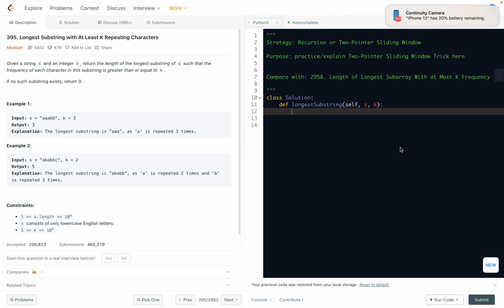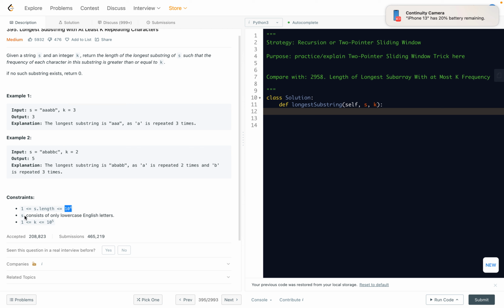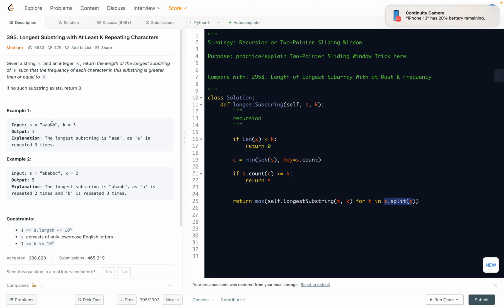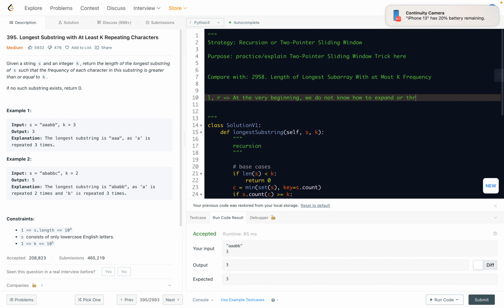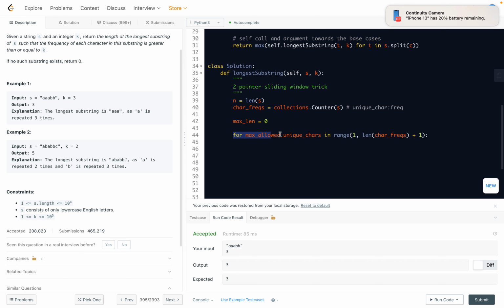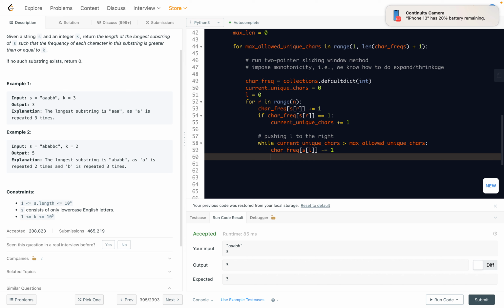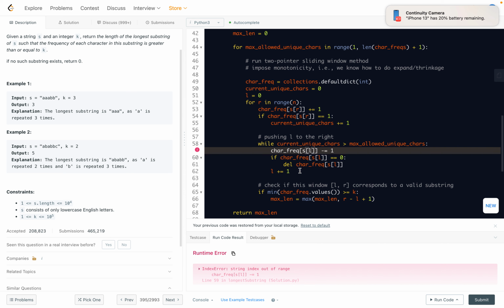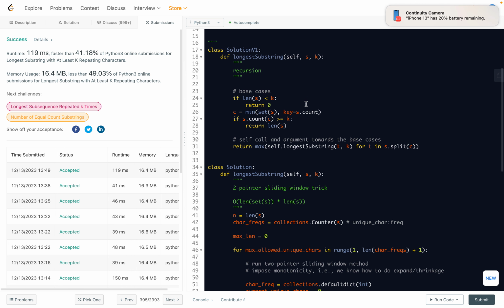leetcode 395 Longest Substring with At Least K Repeating Characters - recursion or 2-pointer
Recursion or Two-Pointer Sliding Window